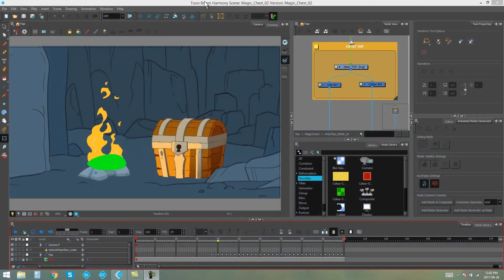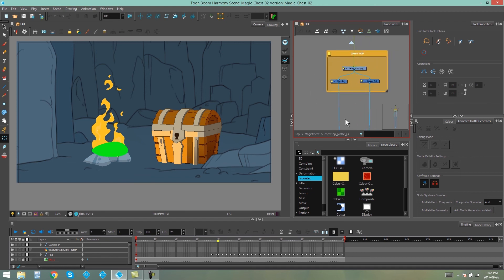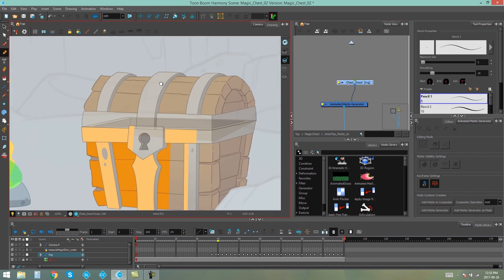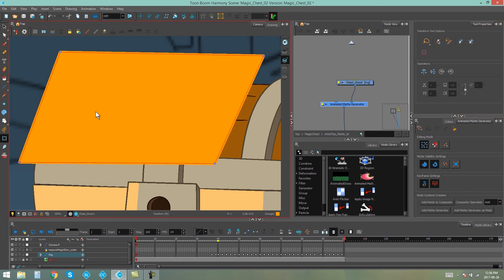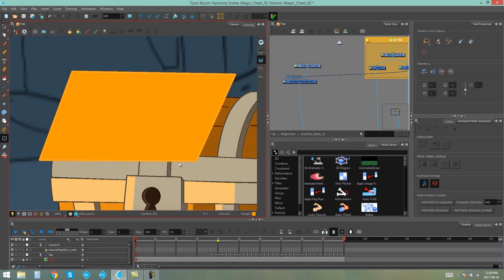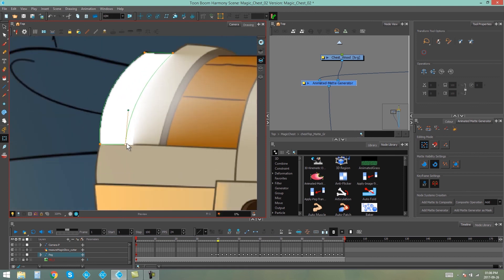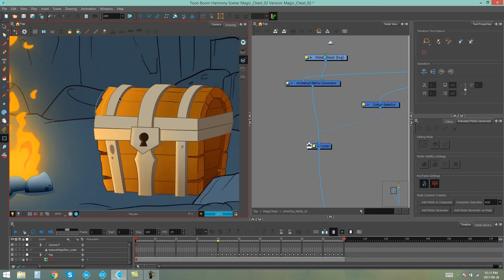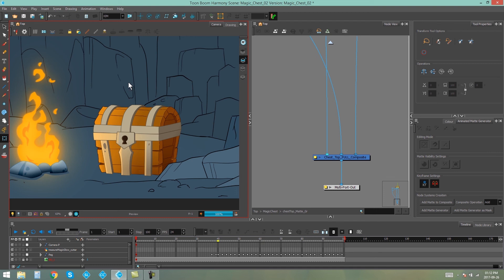How to Use the Animate Matte Feature in Toon Boom Harmony Premium, Part 1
In this video, you will continue to learn how to use the animate matte feature in Toon Boom Harmony Premium.